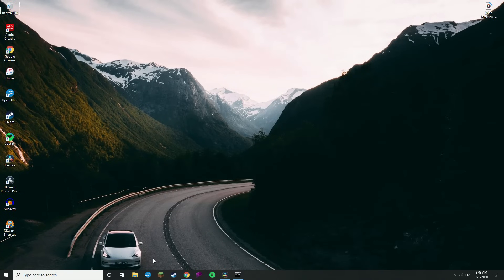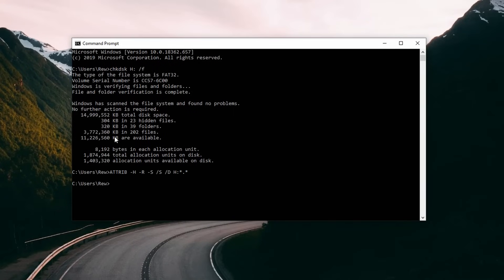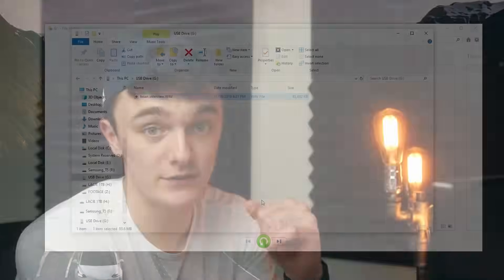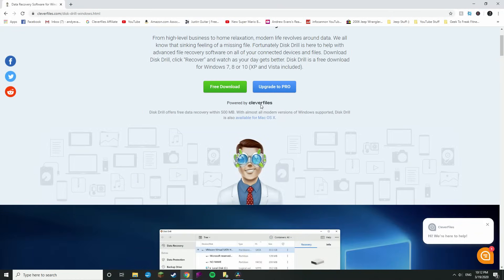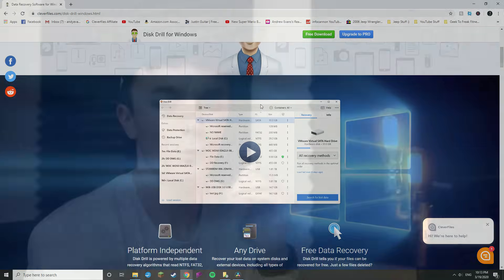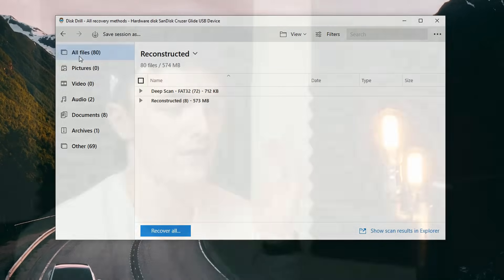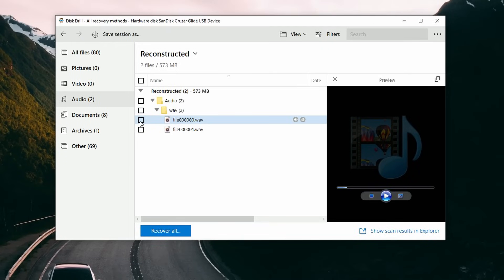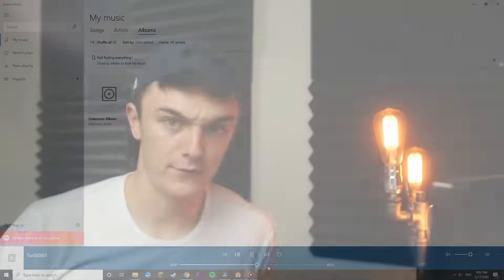3 Ways to Recover Deleted Files from a USB Drive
In this video tutorial, we will discover the 3 simple yet effective ways to recover data from your USB flash drive.

Timestamps:
CMD Method 02:08
Restore Previous Versions Feature 03:46
Recover deleted files with a Data Recovery Software 05:51

Before we start, let's take a moment to talk about the actions you should take to increase your chances of successful data recovery:

1. Stop using the flash drive immediately after discovering that your data has been lost.
2. Disconnect the flash drive from your computer and store it somewhere safe until you have time to start the data recovery process.
3. Don’t attempt to copy data from the flash drive to a different location because you would most likely only make everything worse.

Solution #1: Restore Deleted Files from USB Drive Using CMD
1. Connect the USB flash drive to your computer.
2. Open the Start menu, type "cmd", and hit Enter on your keyboard.
3. Type "chkdsk X: /f" in the Command Prompt window and hit Enter. Just make sure to replace “X” with the letter assigned to your USB flash drive.recover deleted files from flash drive without software
4. Finally, type "ATTRIB -H -R -S /S /D X:*.*" and hit the Enter key (Again, replace “X” with the drive letter of the USB drive).recover deleted files from flash drive
5. Wait for the process to be completed.

Solution #2: Use the Restore Previous Versions Feature
1. Connect the USB flash drive to your computer.
2. Open the Start menu, type "This pc", and hit Enter on your keyboard.
3. Right-click on your USB flash drive and select "Properties".
4. Go to the "Previous Versions" tab and look at the list of available recovery options.
5. Select a previous version and click "Restore".

Solution #3: Use a Data Recovery Software
Today we will be using the latest version of Disk Drill to recover data. It’s is one of the most popular and well-established data recovery software on the market.

Steps to recover deleted files from a USB flash drive:
1. Go to the following address and download Disk Drill
2. With your pen drive connected, launch Disk Drill
3. Click the "Search for lost data" button next to it.
4. Select which files you want Disk Drill to recover and click the "Recover" button.